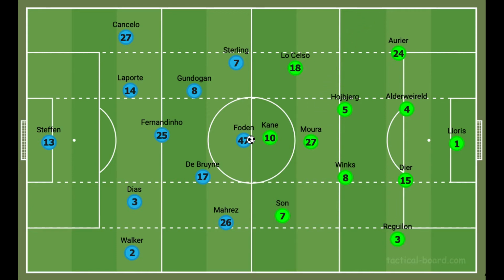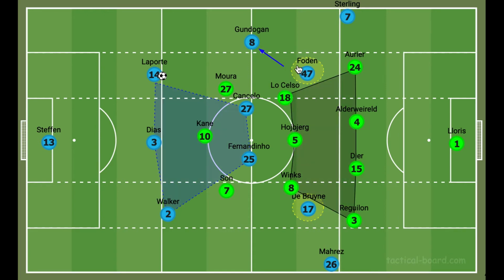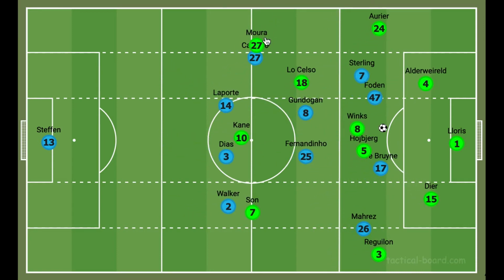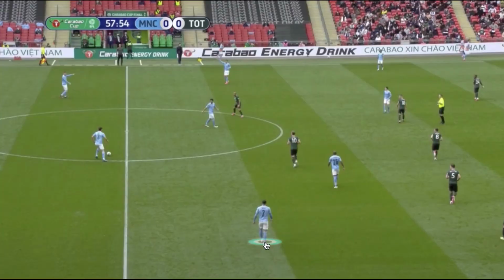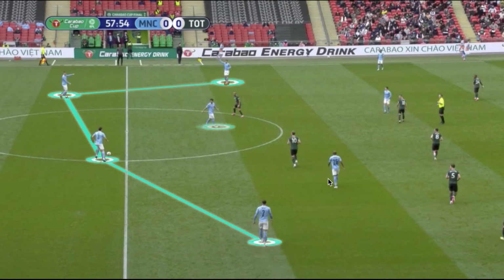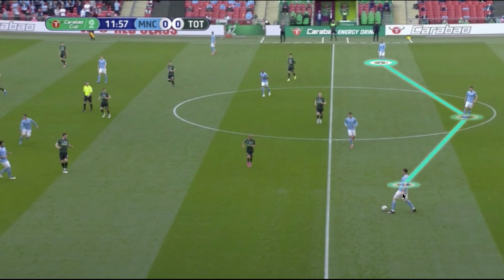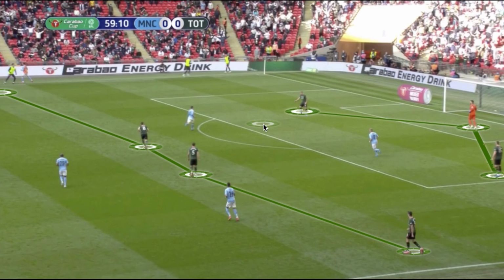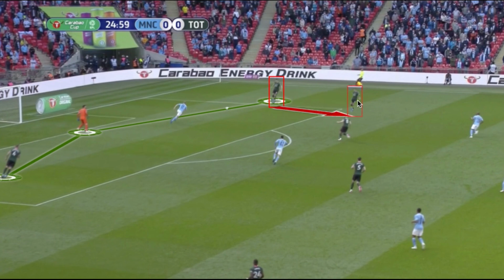How Peps Tactics Saw Man City Lift The League Cup For The Fourth Consecutive Time! -Man City v Spurs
@mancity vs @TottenhamHotspur In The @carabaoofficial Cup Final

Manchester City come into the final looking to secure this competition for the fourth year in a row.

They won by a score of 1-0 against Ryan Mason and Tottenham Hotspurs.